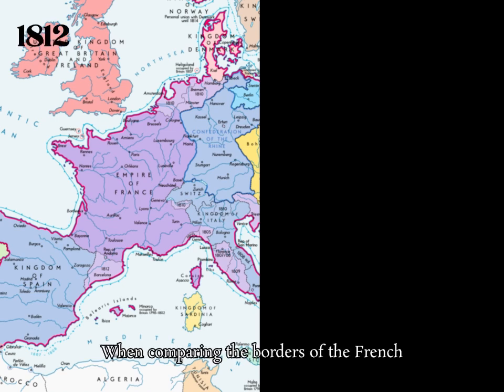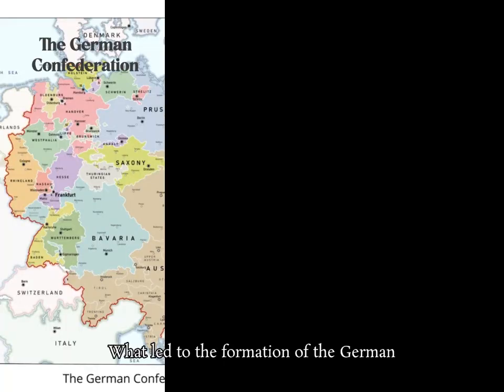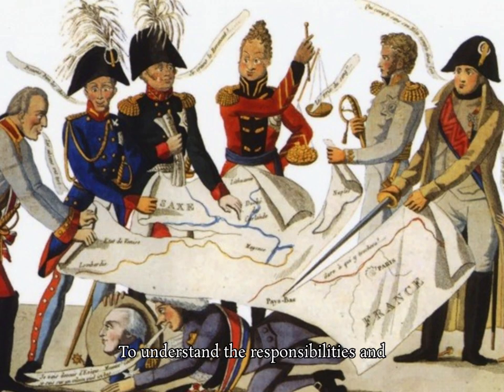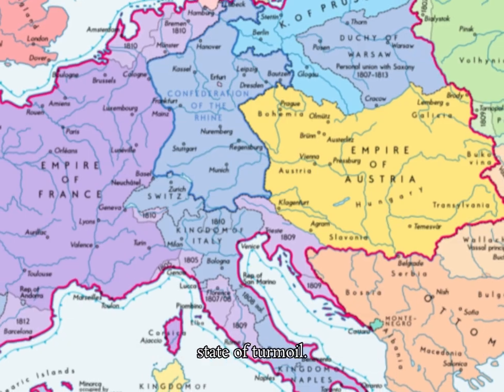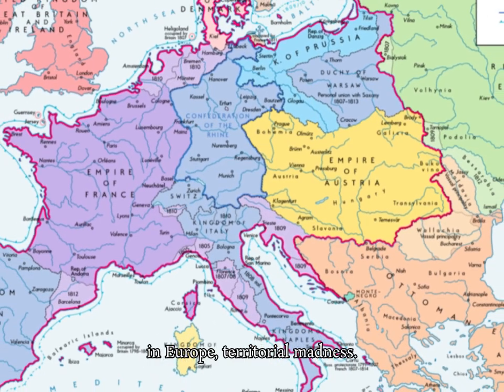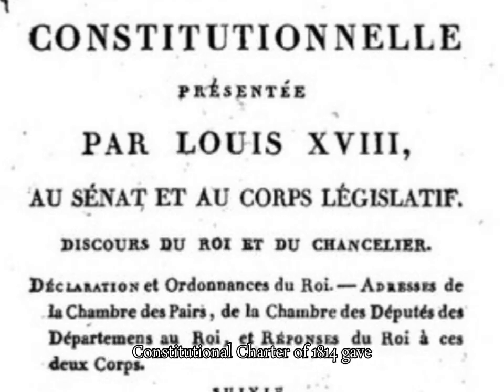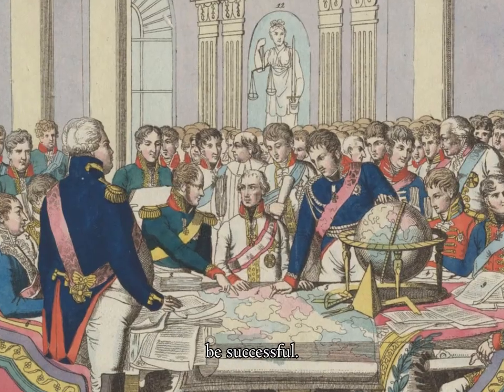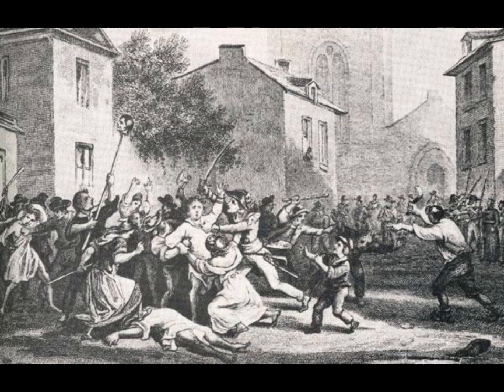FINAL Congress of Vienna Documentary